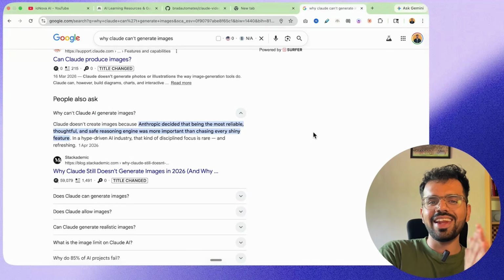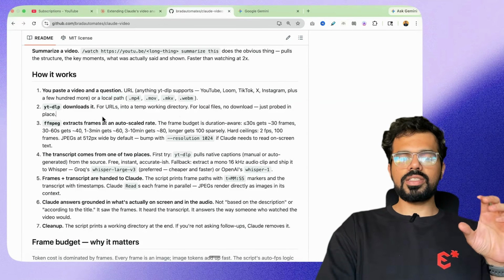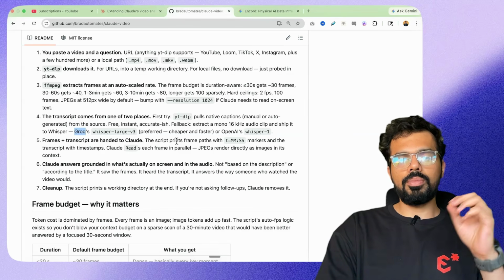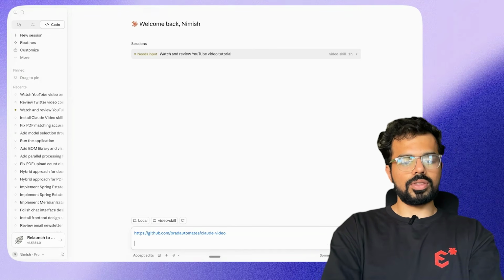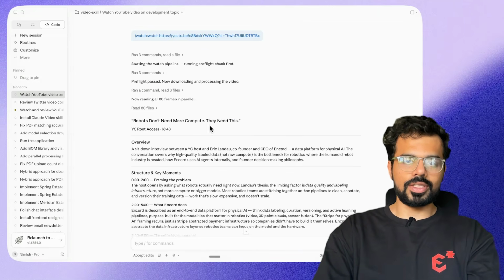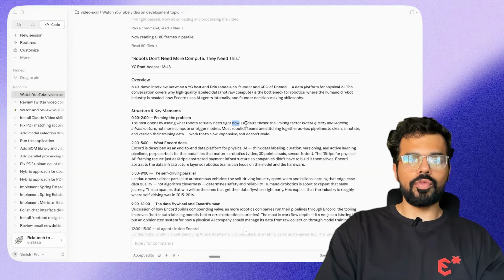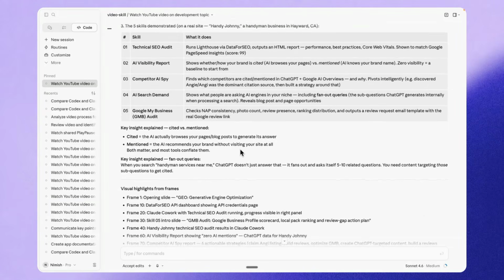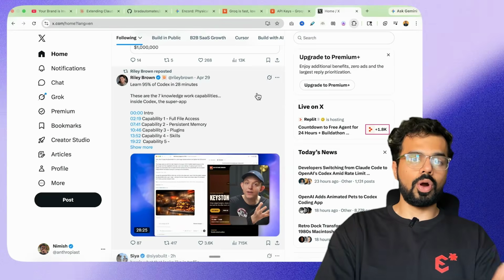Claude Can Now Watch Videos | Full Tutorial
In this video, I'll show you how to set up the "Watch" skill in Claude Code, how it works under the hood, and a few real use cases that save me hours every week.

ABOUT ME:
I'm an AI founder and educator.

I help founders in saving time, and increasing revenue through AI agents, and automations.

Chapters:

0:00 Why I stopped watching YouTube videos the normal way
0:17 The problem with current YouTube summarization tools
1:41 About the Watch skill (credit to Brad)
1:50 How the skill works
3:57 Installation walkthrough
5:10 Demo demo

Drop a comment if you try this out — would love to know what you're using it for!